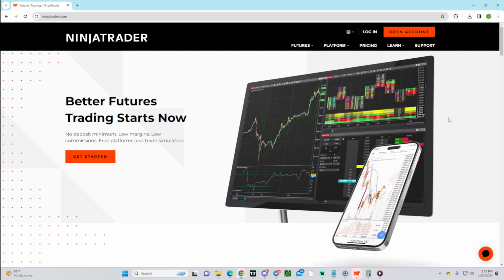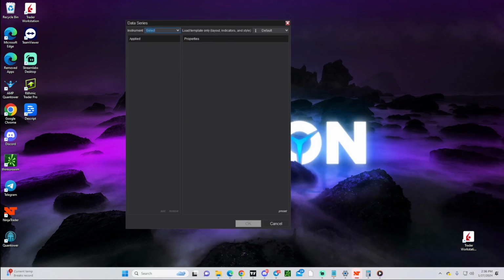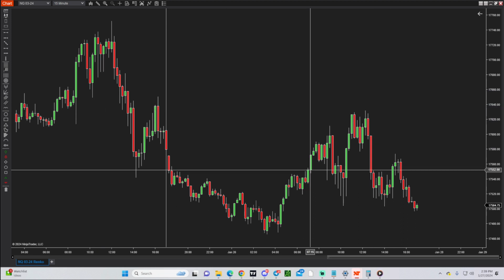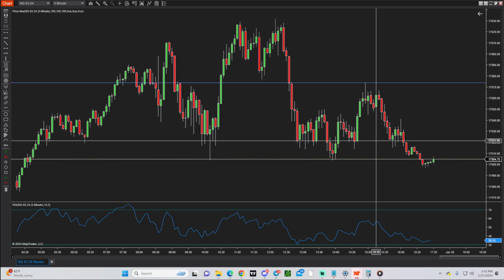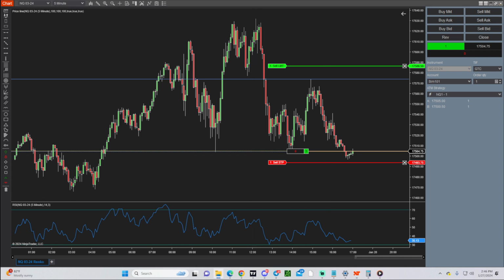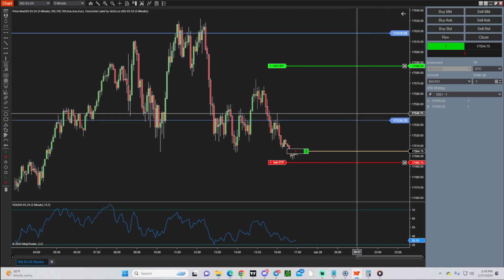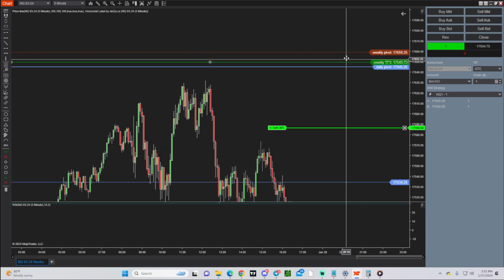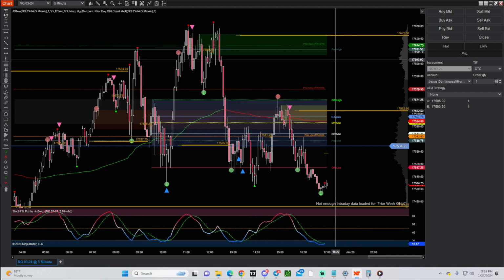Ninja Trader How to setup your charts Workflow Indicators